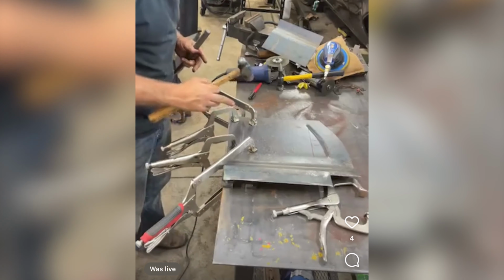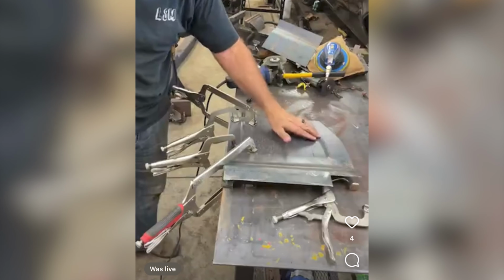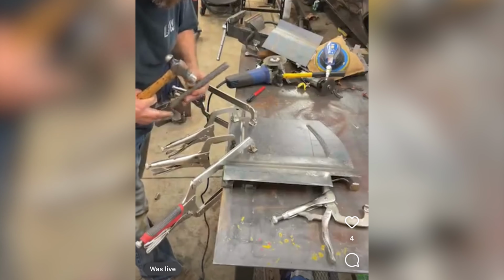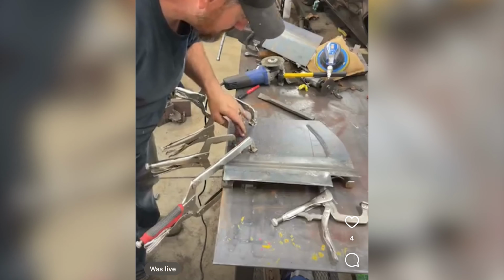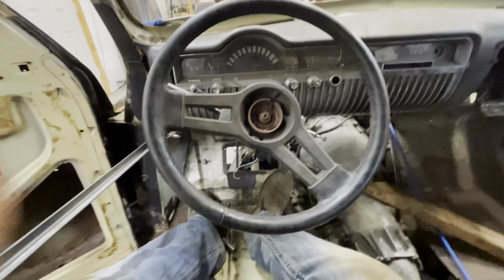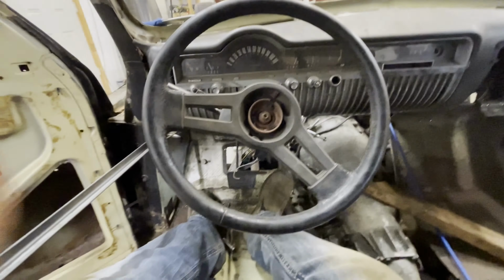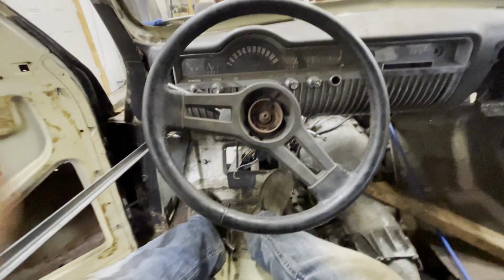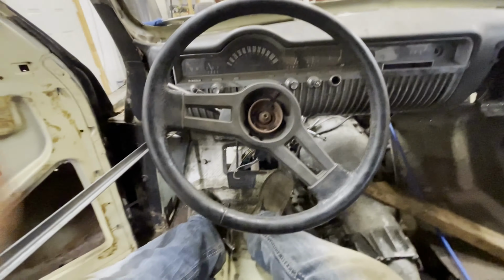Mercury Update Part 3 - Brake Booster Master Cylinder Installed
I got the Brake Pedal, Booster and Master Cylinder installed.
This was a big win for me as I was struggling on placement.